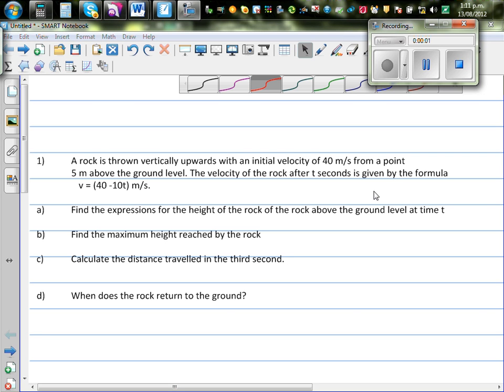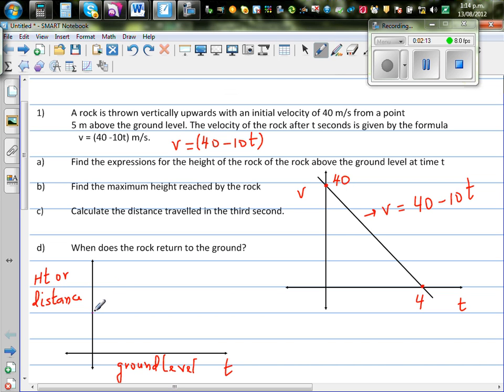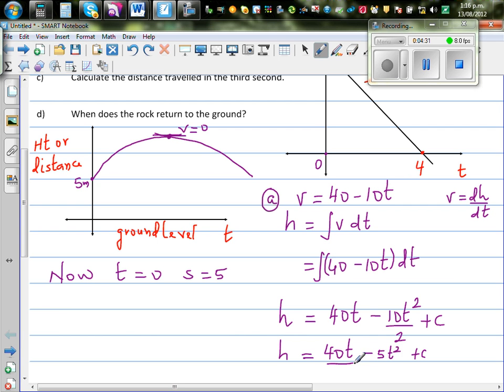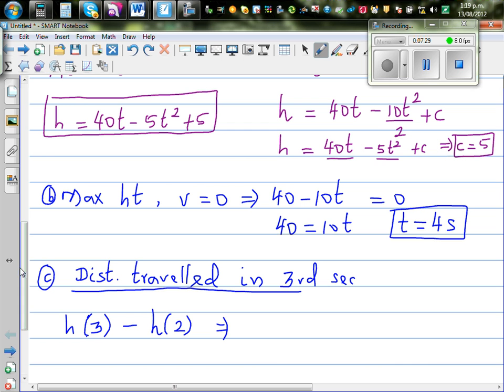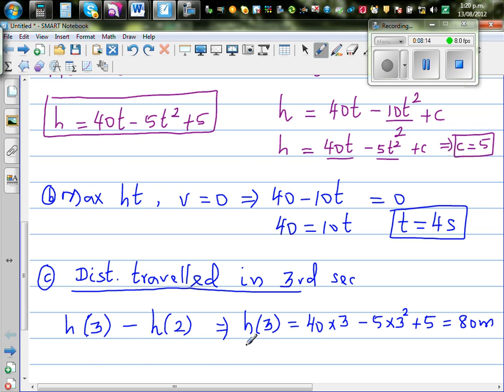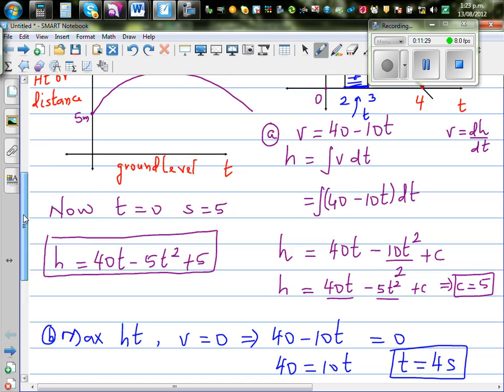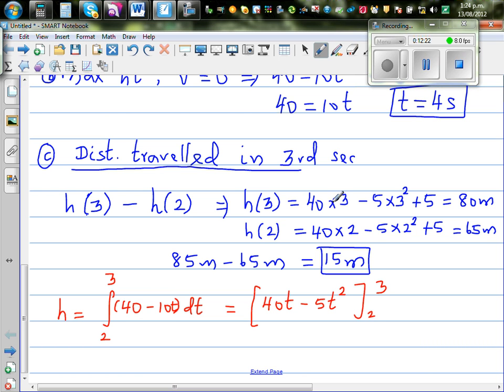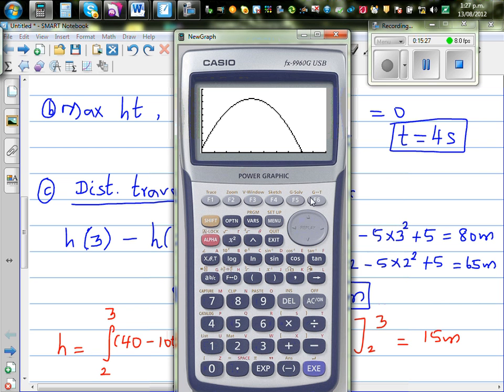Application of integration in real life